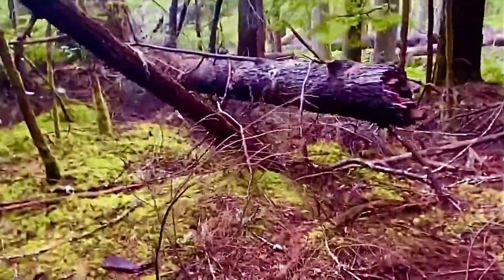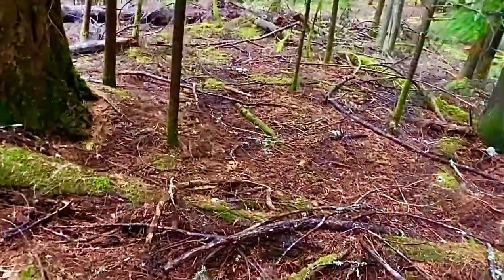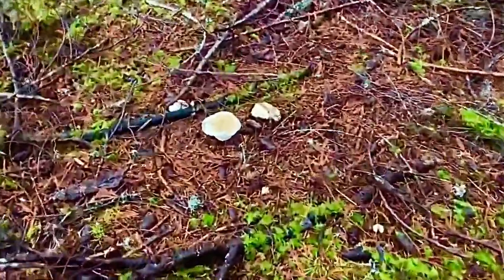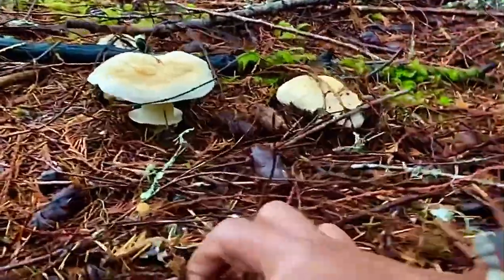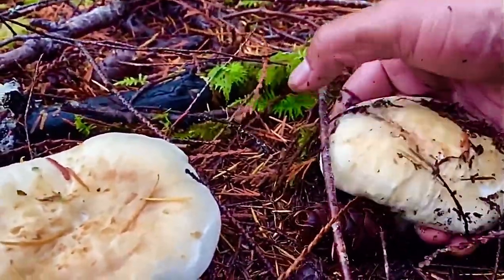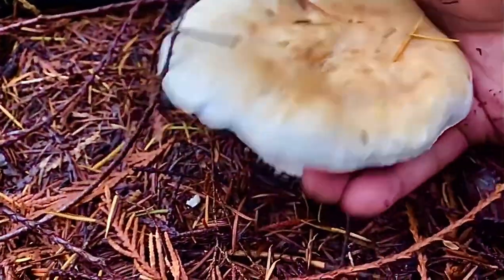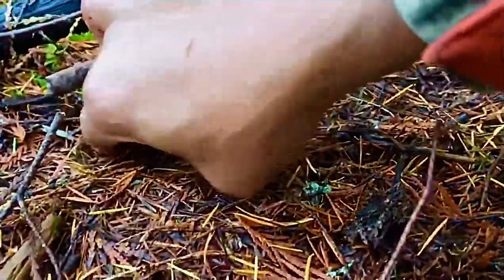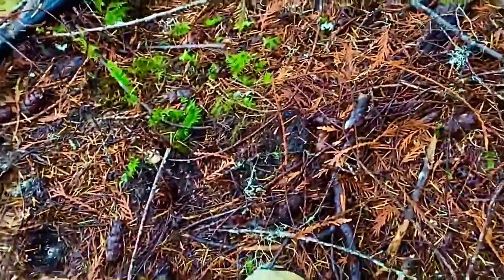How To Find Pine Mushrooms aka Matsutake Mushrooms In Washington State.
In search of eggshell colored forest gold.
What Price are Matsutake Mushrooms aka PineMushrooms ?

If you want to enjoy the unmistakeable, autumnal flavour of matsutake mushrooms you will have to shell out. They may not be as expensive as some of the other high-end fungi like white truffles, but selling for about $1000 per pound (about €900 for 0.5 kg), in drought baron years - they can be compared to some rare varieties of black truffle. A typical punnet of about eight mushrooms can cost as much as $500 ( on average here in the UpperLeftUSA they will cost $70.00 - to over $100.00 a pound that’s only if plentiful - otherwise it could be hundreds of dollars per pound.

Why are Matsutake Mushrooms so Expensive?

As disposable income in Japan has increased in the last few decades, coupled with the increased status of the mushroom in Japanese culture, demand for matsutake mushrooms has continued to grow. Depletion of the mushrooms’ habitat - the red pine forests, which have come under attack from the pinewood nematode, an invasive worm originally from North America - means supply of the fungi is ever-diminishing. The total annual harvest in Japan is now under 1000 tonnes.
TB video mix